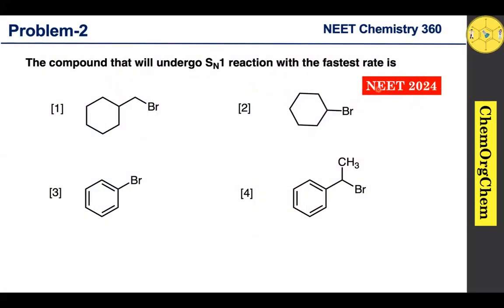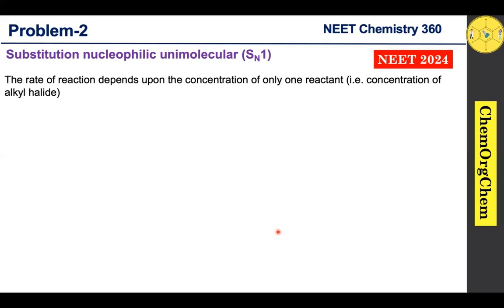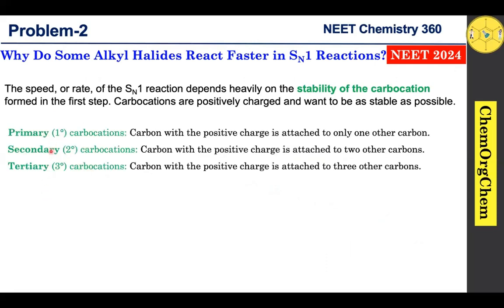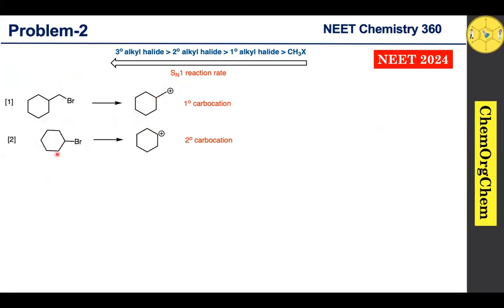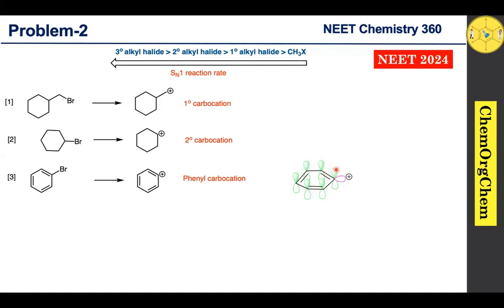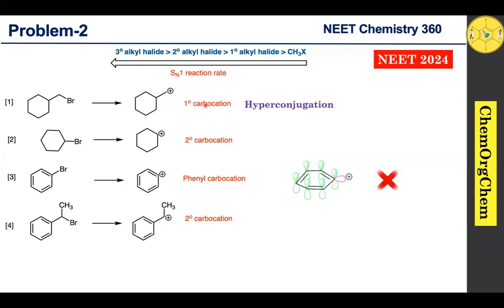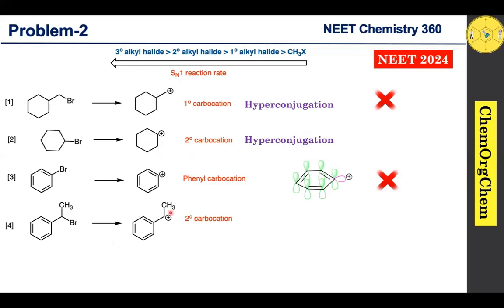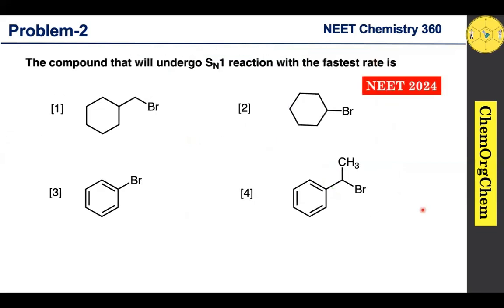SN1 reaction |Stability of Carbocation | NEET |Organic Chemistry| Solved Problem| ChemOrgChem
🧪✨ Join me in this comprehensive guide where we solve the previous year's NEET Chemistry problems  🌐🔍 Whether you're a student, researcher, or chemistry enthusiast, this video is your ticket to understanding the nuances of Chemistry. 🚀💡 Enhance your knowledge, refine your skills. Don't miss out on this educational journey that promises to demystify chemistry and elevate your  chemistry game! 📚👩‍🔬👨‍🔬
 I hope it'll help you and you'll be able to solve these type of questions easily after watching this video.